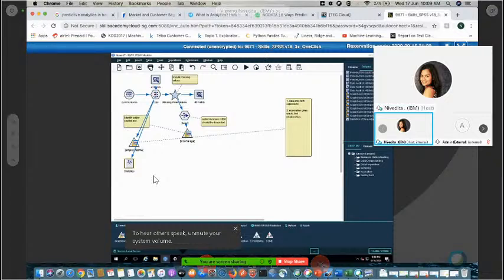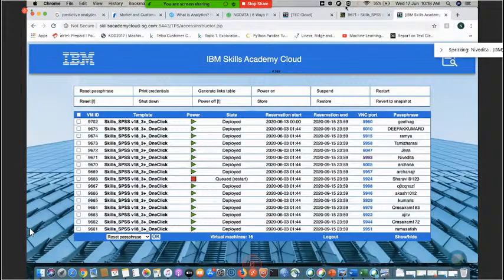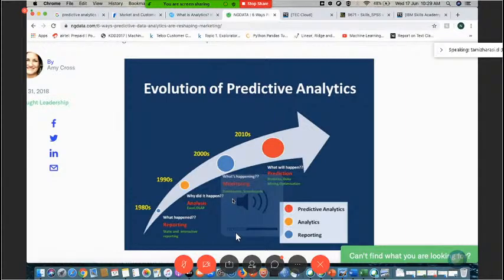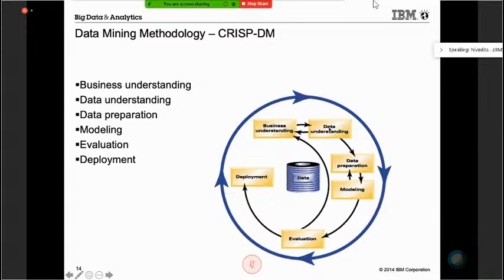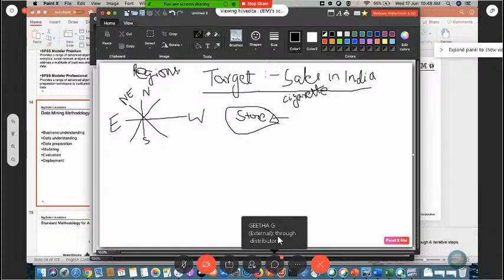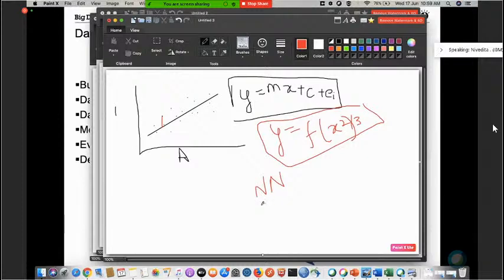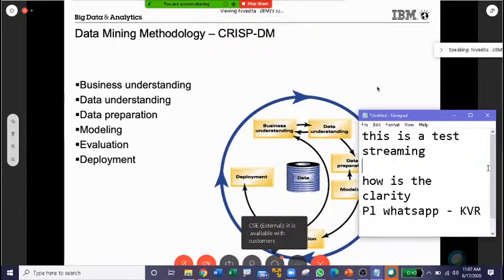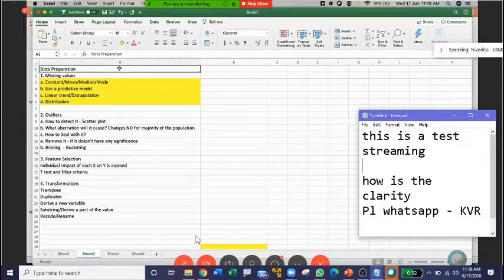RNSIT MCA Webinar Live Stream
RNSIT MCA Webinar series